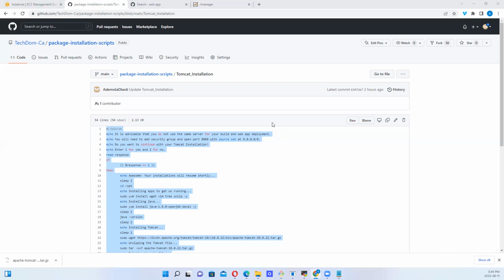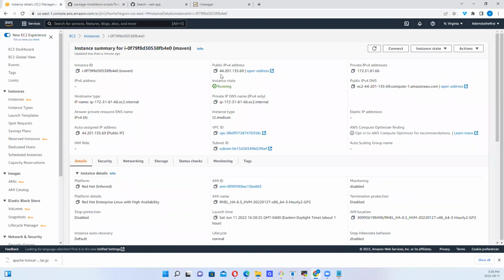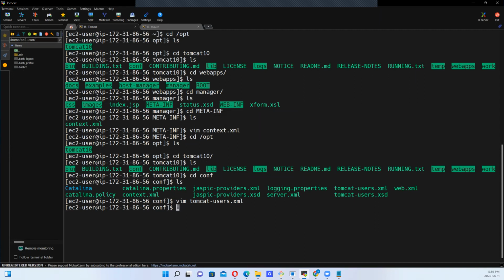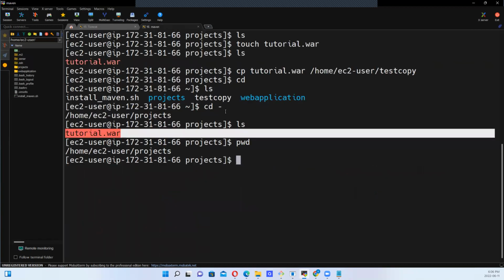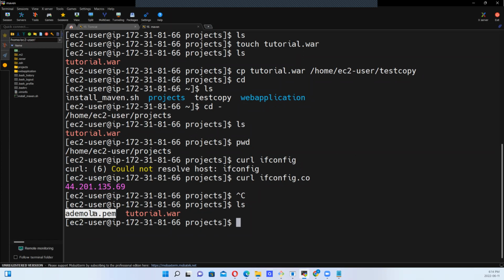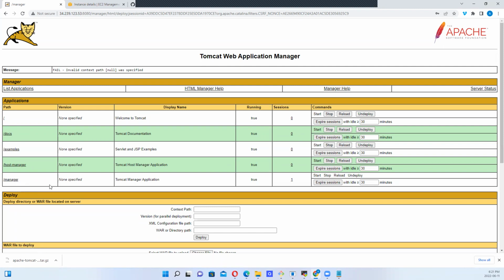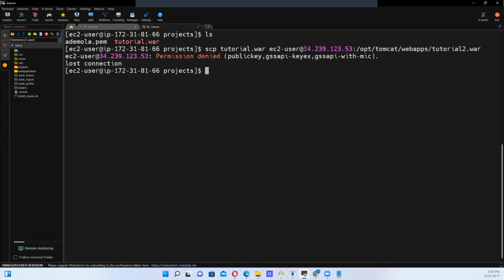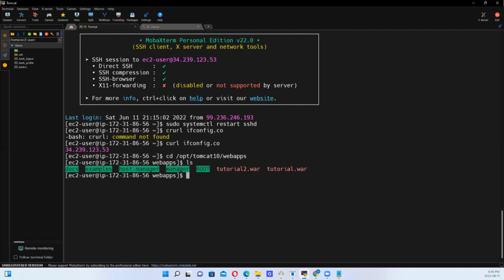The Deployment Process to Tomcat